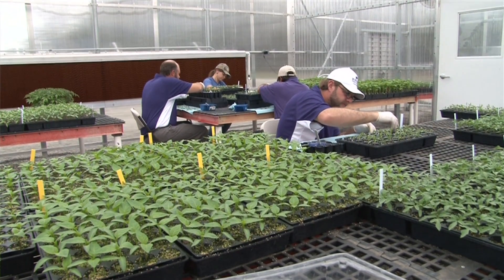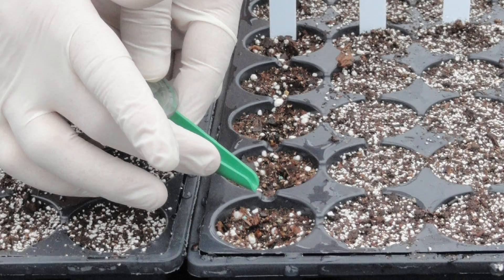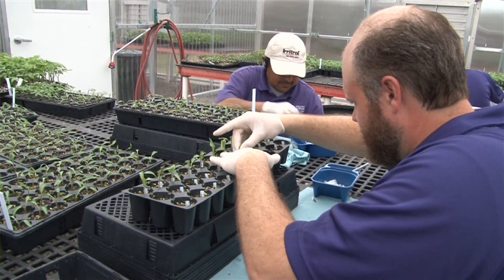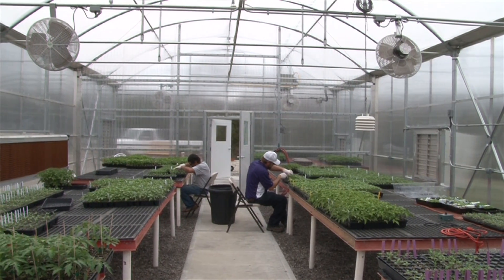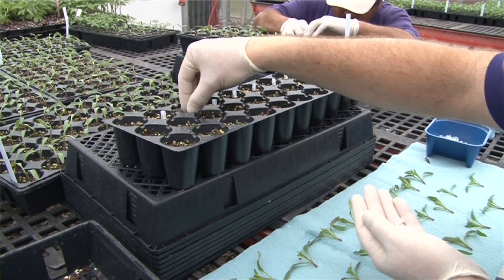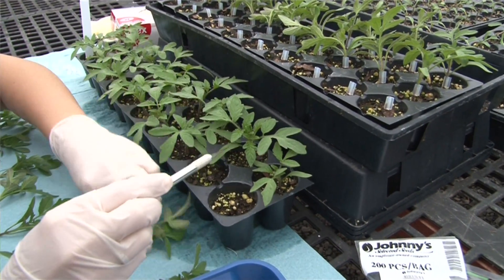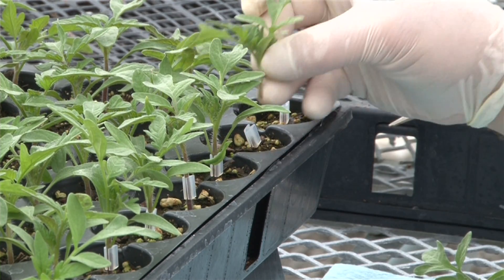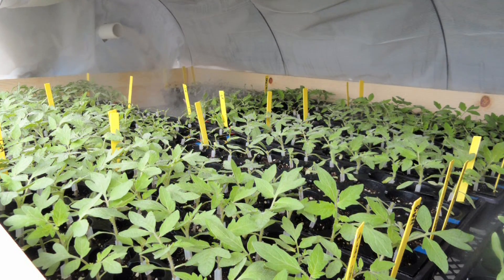Tomato Grafting: The Process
This segment shows how to attach the scion to the rootstock and gives tips on producing a healthy graft.

Cary Rivard, Fruit and Vegetable Specialist for Kansas State University, shows that by grafting tomatoes, producers can manage soil borne disease and root infecting diseases.  They'll also find increased vigor and increased yield from grafted tomatoes.

Produced by the Department of Communications and Agricultural Education at Kansas State University.